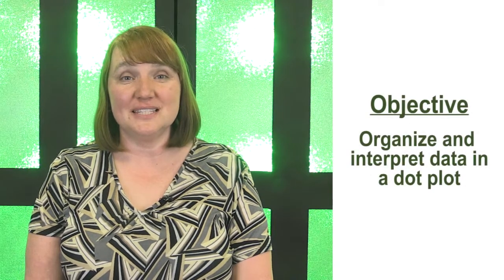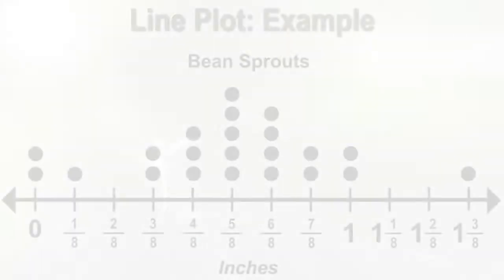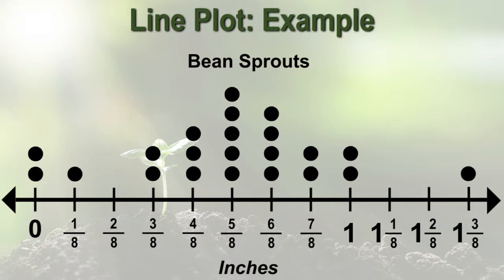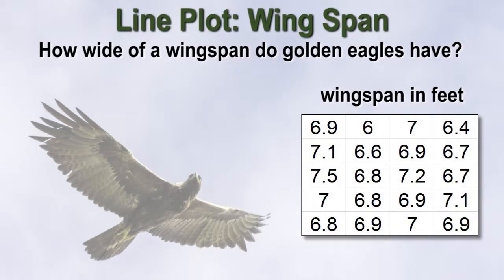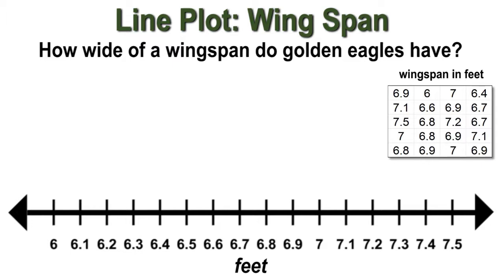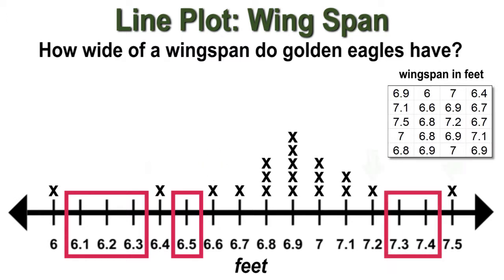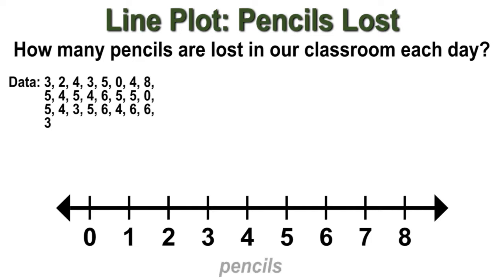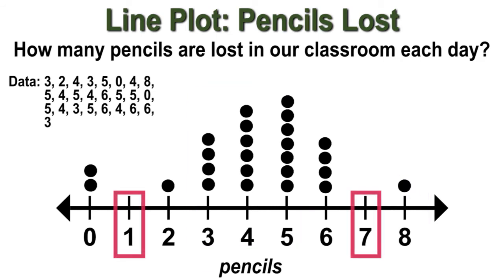8.02 - Interpreting Data in Dot Plots